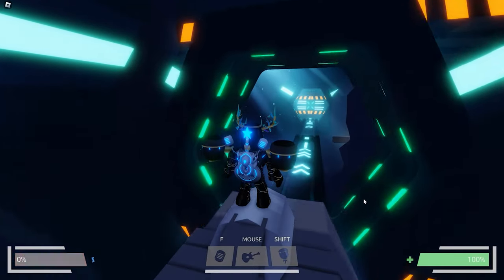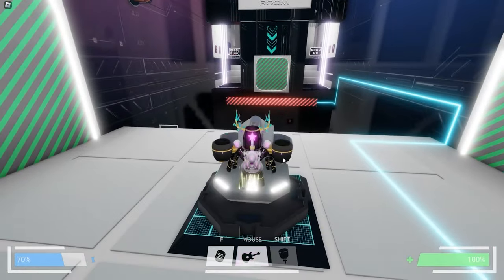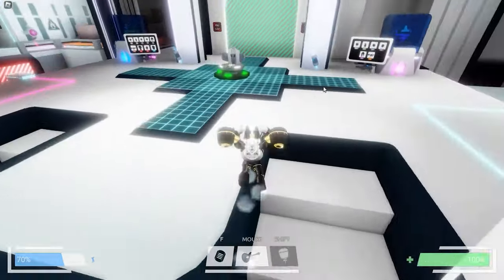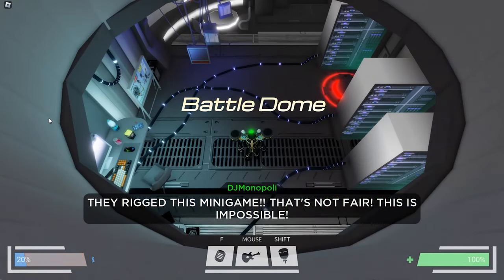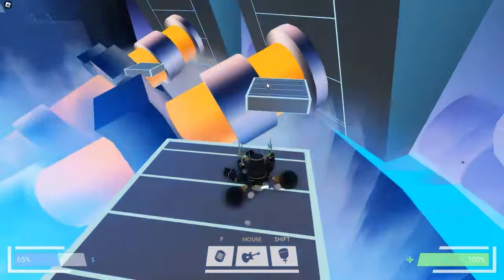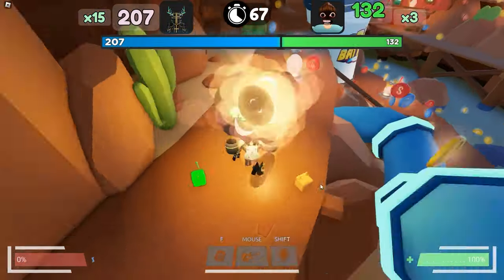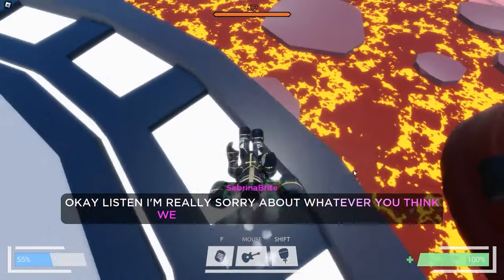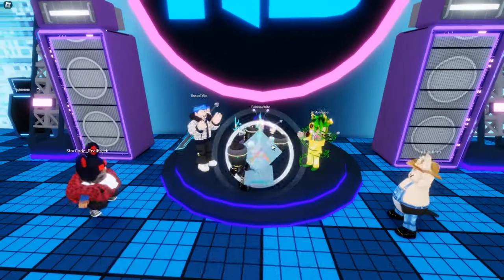How to get the CROWN OF COURAGE in RB BATTLES | ROBLOX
In this video, I'll be showing you how to get the Crown of Courage and beat the final battle in less than 30 Minutes!